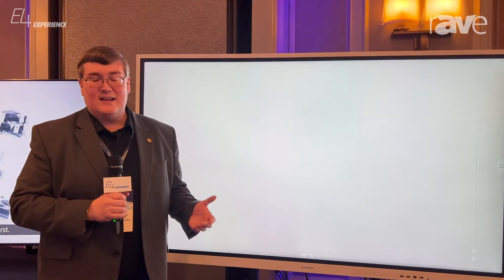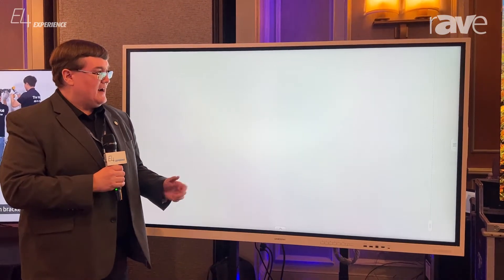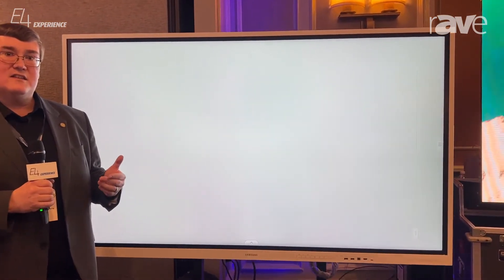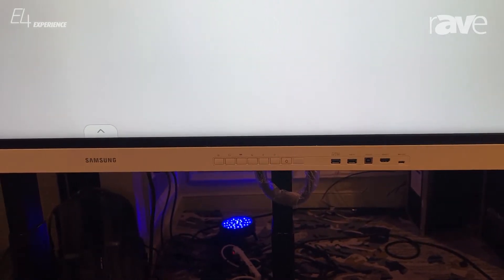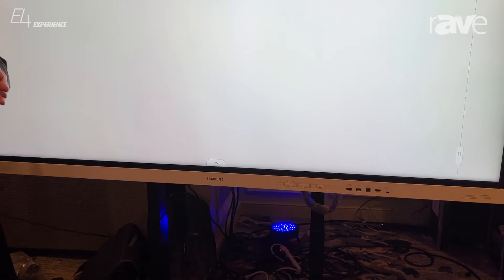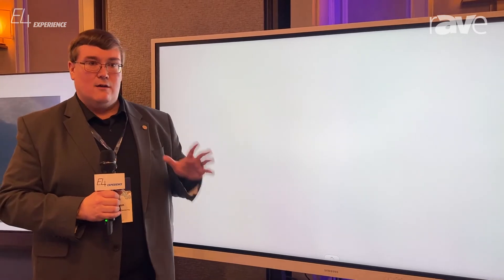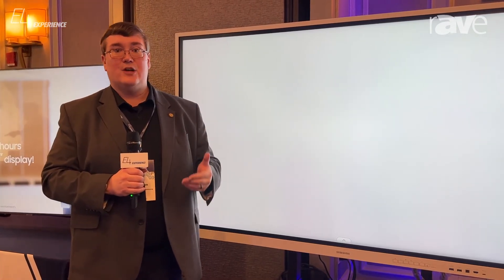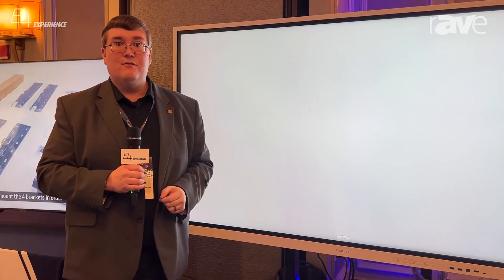E4 Experience: Samsung Showcase Flip Pro WMB Series Ideal for Classroom and Meeting Spaces